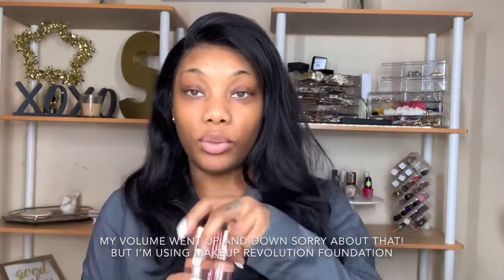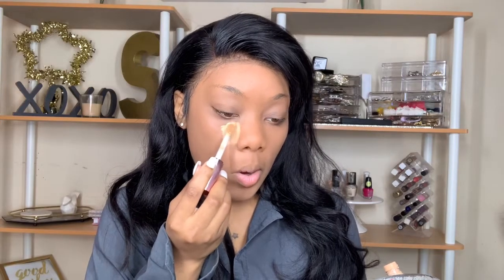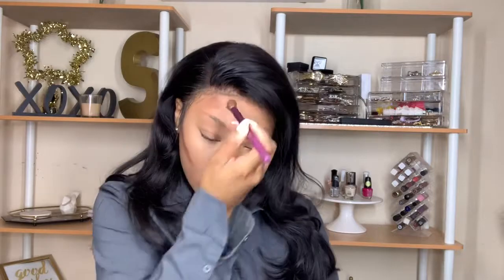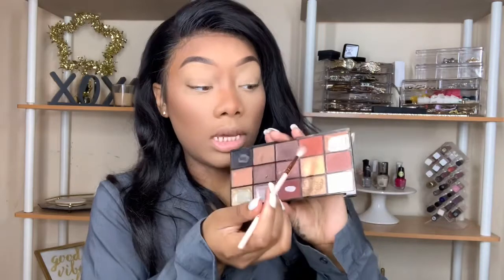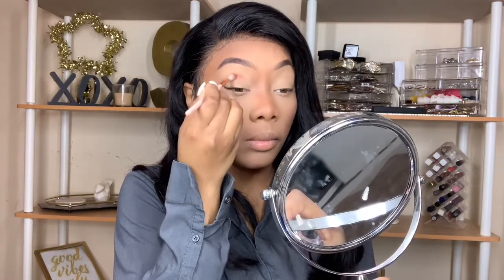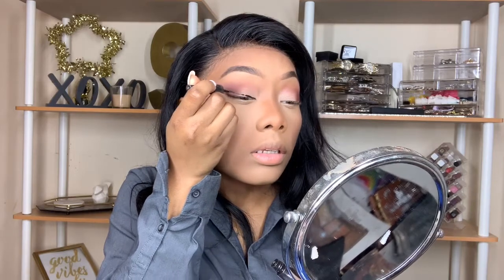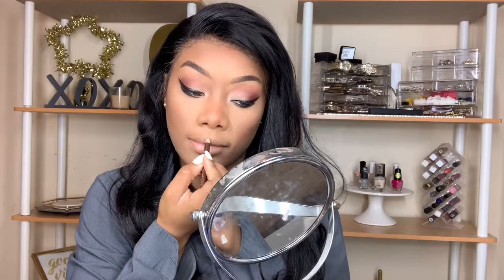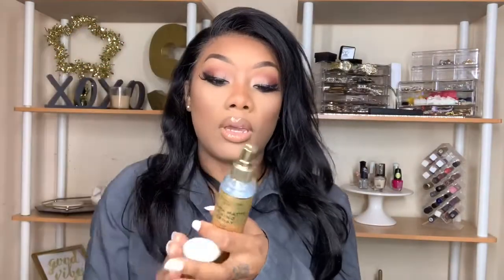SOFT GLAM MAKEUP TUTORIAL!! | Nicole GlamLife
HI EVERYONE!!!

Let me know what would you like to see next, down in the comments. xo